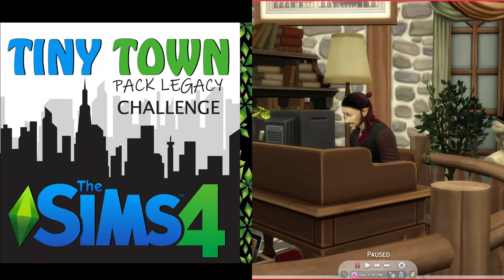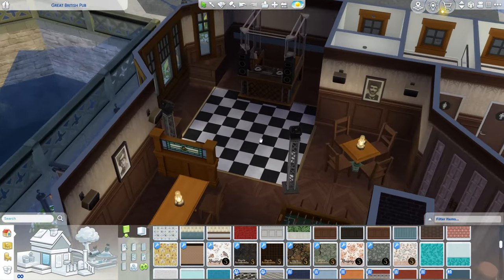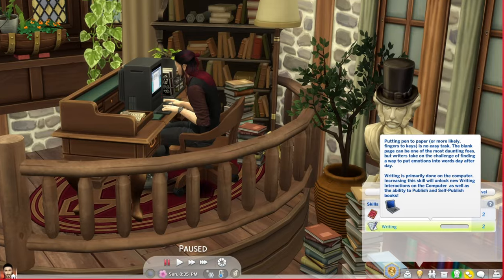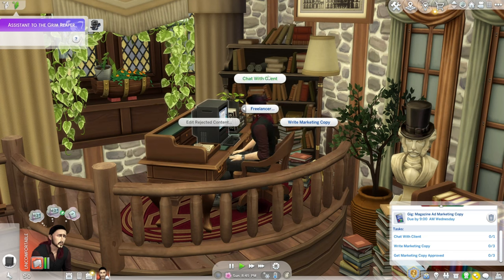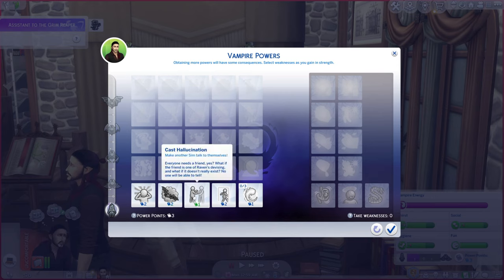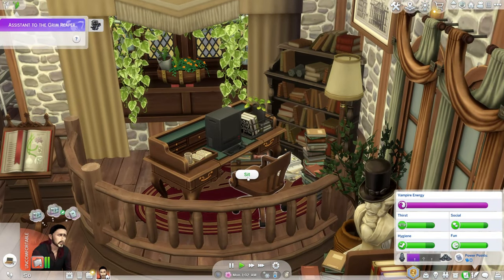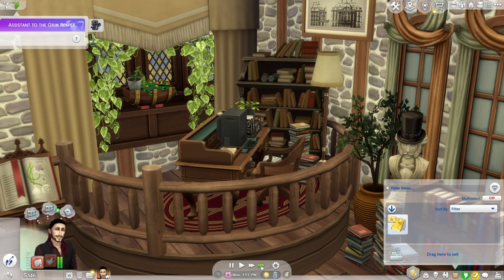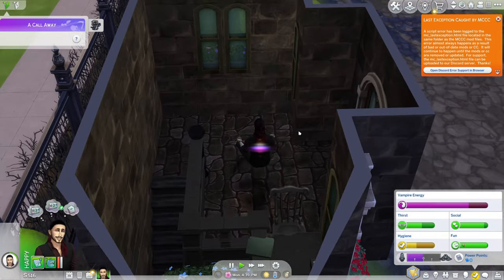TINY TOWN: Sims 4 Pack Legacy Challenge, Bites, Books & Besties #01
Join me in this NEW TINY TOWN Pack Legacy Challenge as we delve into the different packs for each generation ALL living on one lot in a Tiny Town. There is bound to be lots of fun, arguments, fights, love, deaths and marriages as we follow the lives of the Tiny Towners.

😻Barkley & Bennett'🐾

𝙏𝙄𝙈𝙀𝙎𝙏𝘼𝙈𝙋𝙎
0:00 Stream Start

FOUNDER INFORMATION AND VAMPIRE PACK RULES
 Young Adult Fledgling Vampire
Aspirations to become a Master Vampire famous Author and Song Writer
Will have to build and maintain a graveyard for the Tiny Town
Can only live on the money s/he makes from books and songs
Will NOT get married but have at minimum 2 children who will move in with him if male founder.
1 Child will become the head of the next generation while the other will stay with the founder in the Graveyard.
The child that is moving on to the next pack if born vampire must be cured before they move.

𝙂𝘼𝙈𝙀 𝘿𝙀𝙎𝘾𝙍𝙄𝙋𝙏𝙄𝙊𝙉
Unleash your imagination and create a unique world of Sims that’s an expression of you. Download for free, and customize every detail from Sims to homes and much more. Choose how Sims look, act, and dress, then decide how they’ll live out each day. Design and build incredible homes for every family, then decorate with your favorite furnishings and décor. Travel to different neighborhoods where you can meet other Sims and learn about their lives. Discover beautiful locations with distinctive environments and go on spontaneous adventures. Manage the ups and downs of Sims’ everyday lives, and see what happens when you play out scenarios from your own real life. Tell your stories your way while developing relationships, pursuing careers and life aspirations, and immersing yourself in this extraordinary game, where the possibilities are endless.